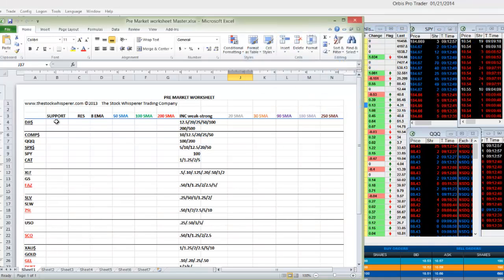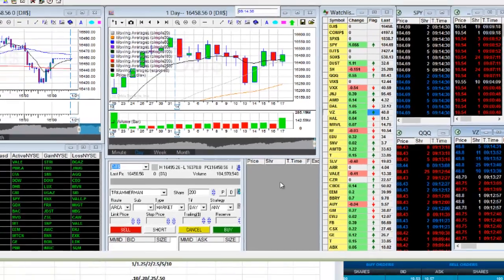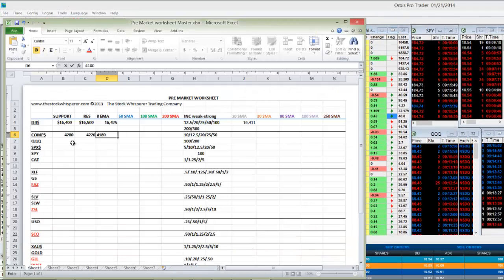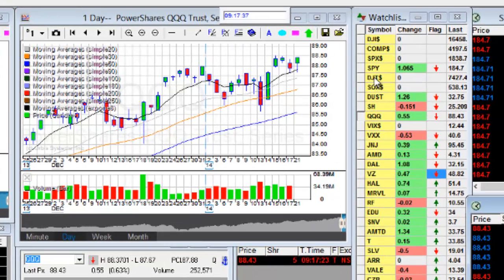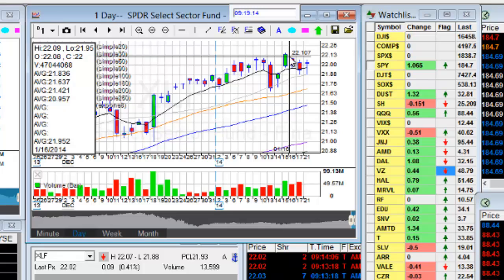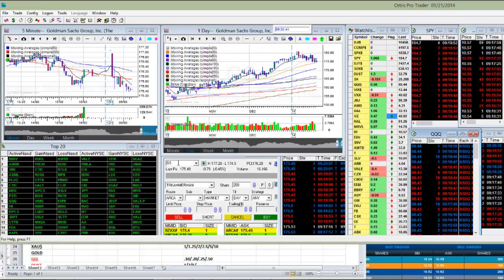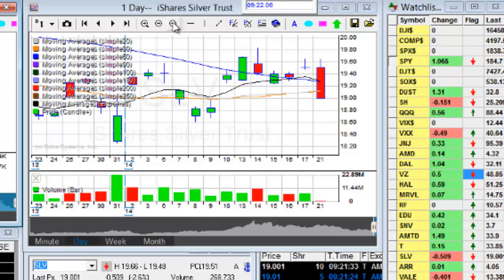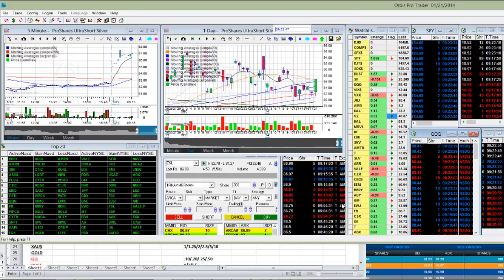Pre Market Morning Worksheet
This is a glimpse into the Java Pit Trading Room, watch the Stock Whisperer fill out her pre market morning worksheet